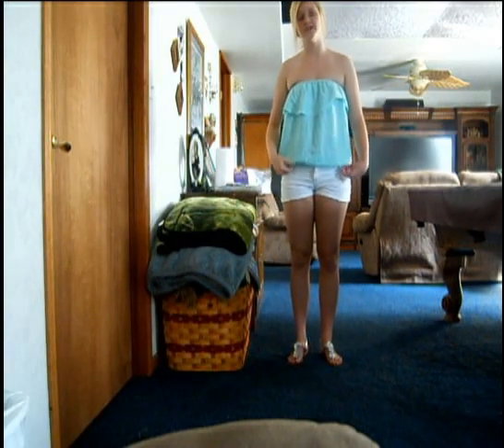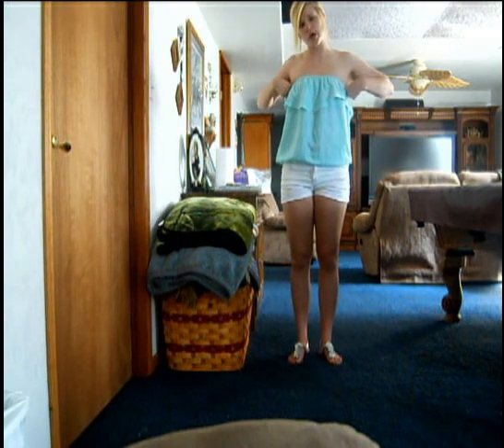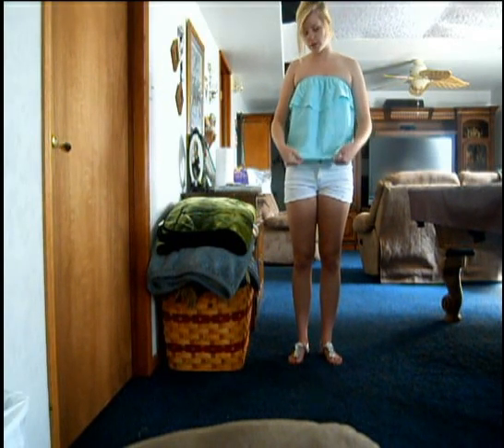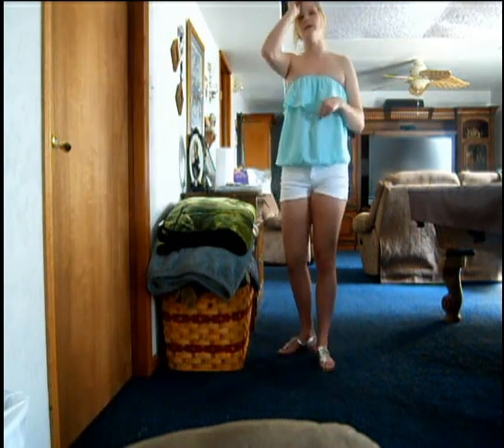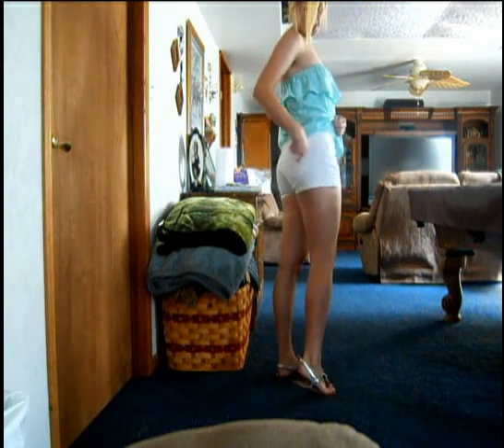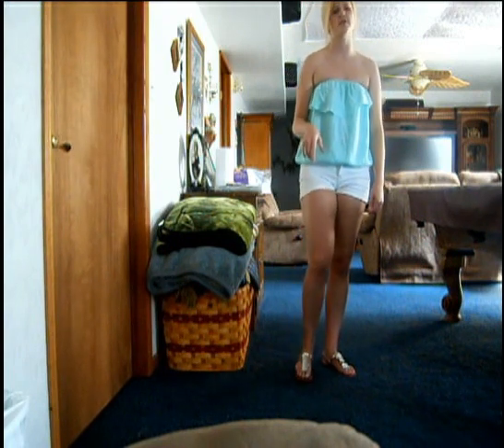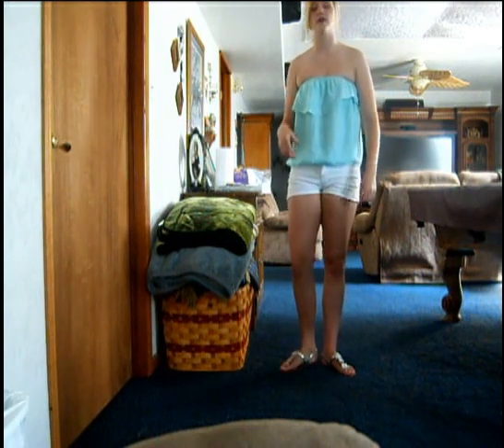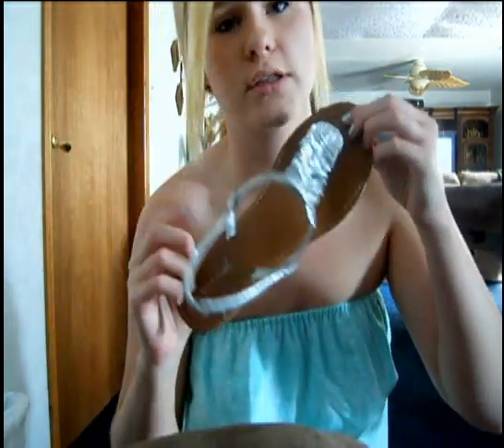OOTD: Cute for Summer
Just a super quick outfit of the day. Hope you guys enjoy!(:
(P.S. Sorry for being so choppy in the beginning)